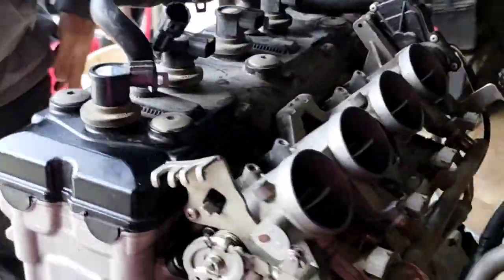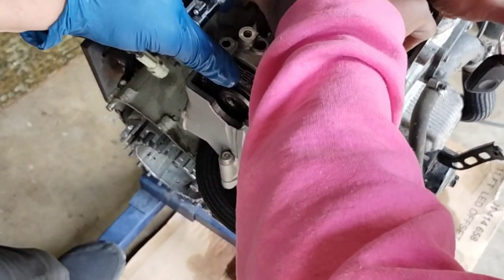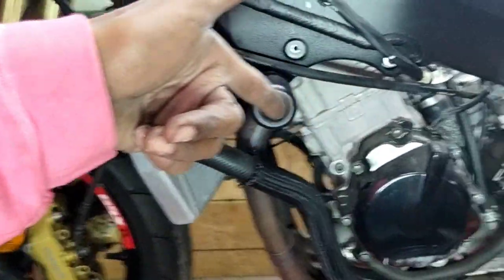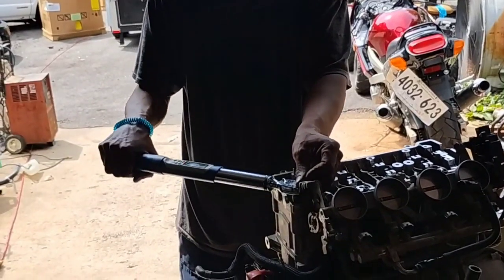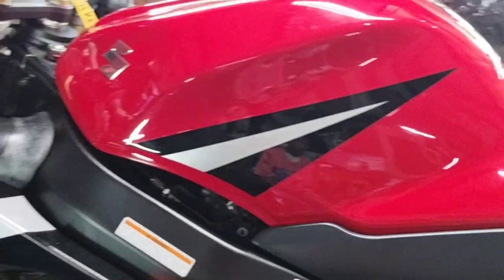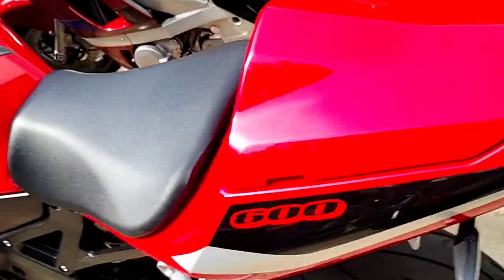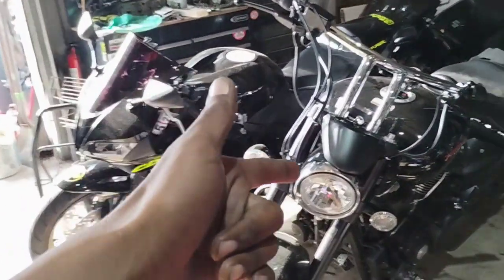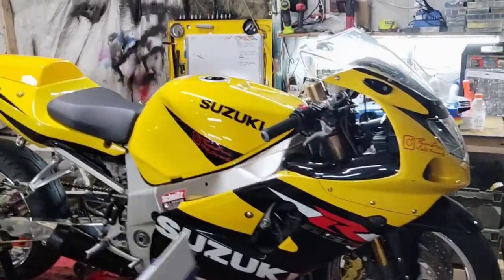PCMotorsMd workflow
there's a lot that goes on here at powercurve Motorsports MD leave some comments below let us know what you guys want to see us do and we'll get the content out to you thank you for watching don't forget about 25.00 motorcycle giveaway going on right now